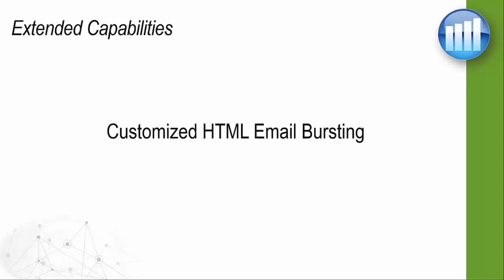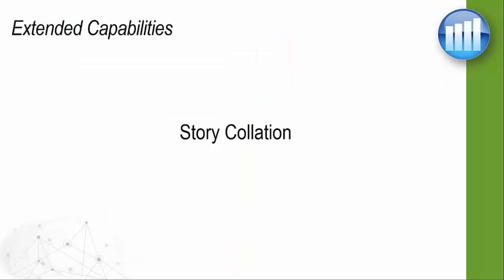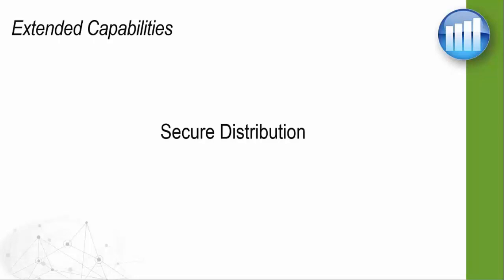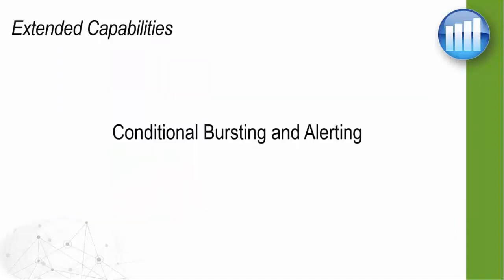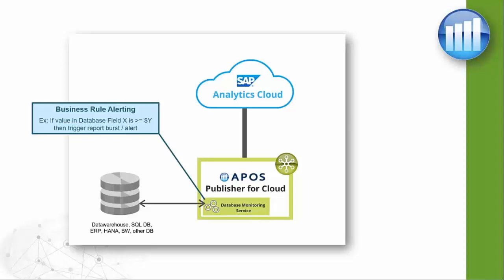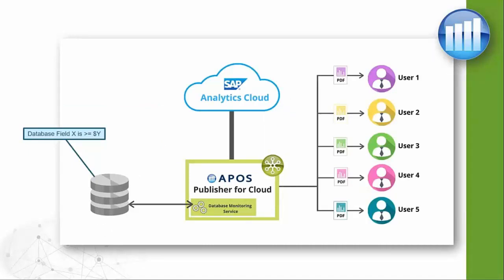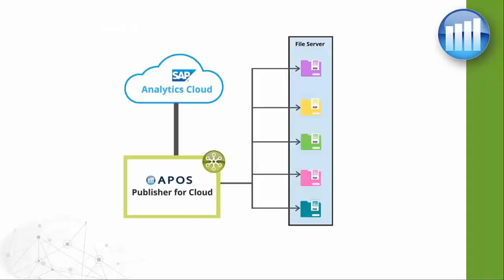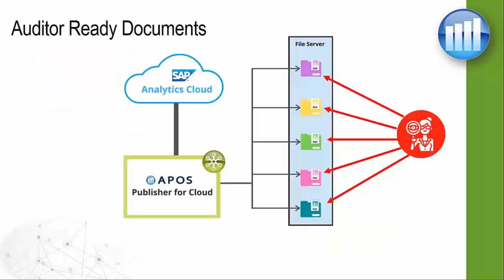APOS Publisher for Cloud Extended Capabilities